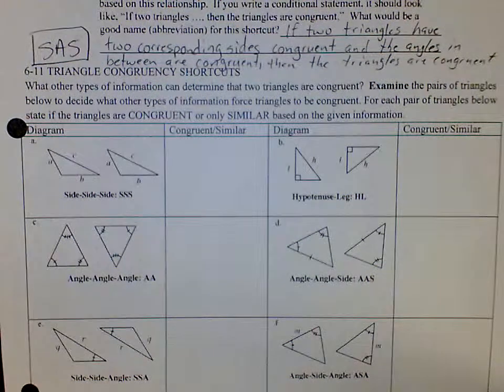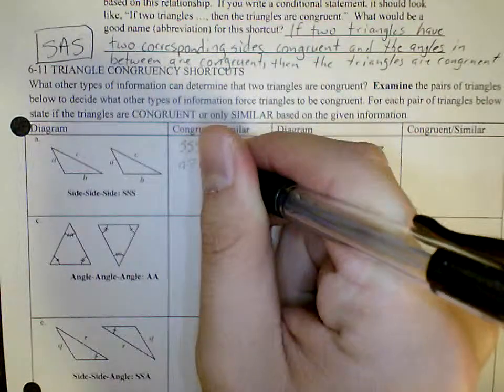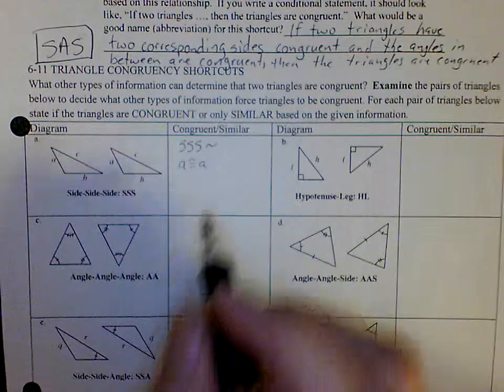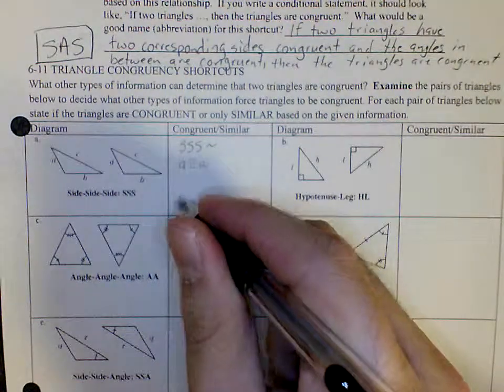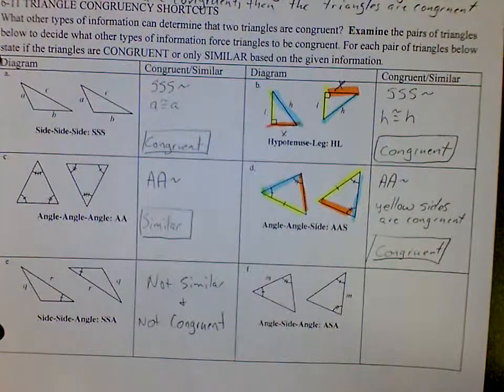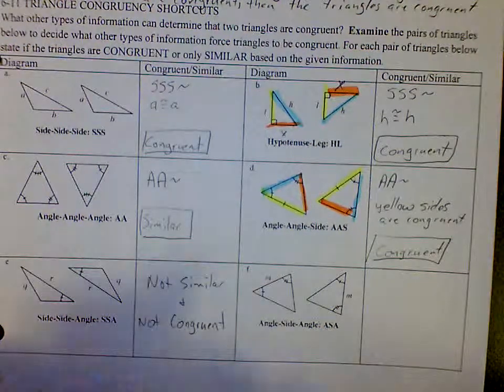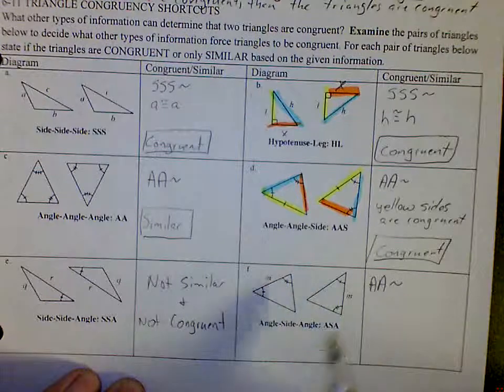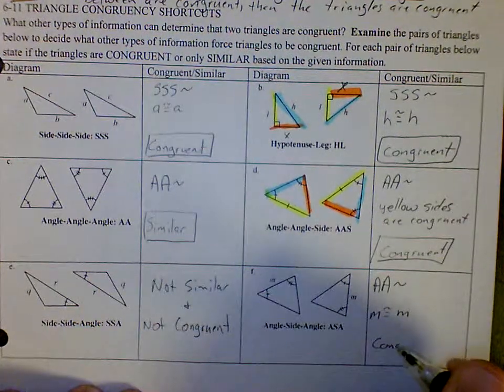G CW 6.2 Question 11